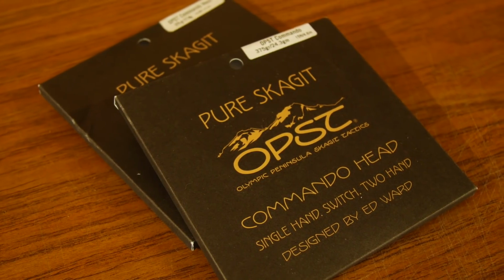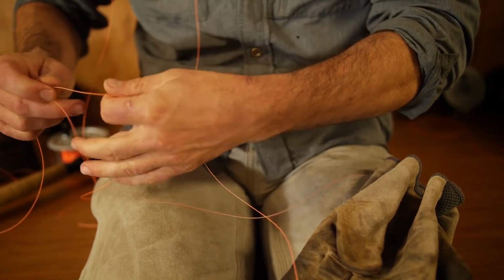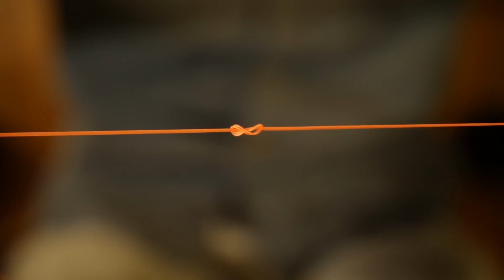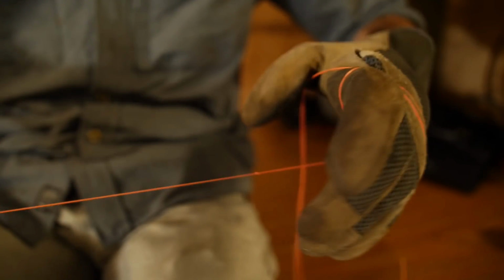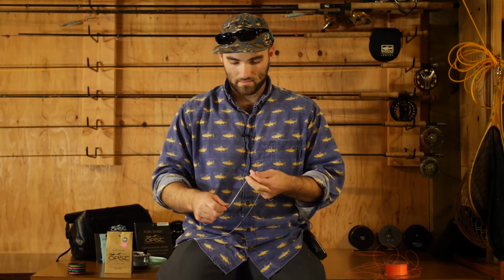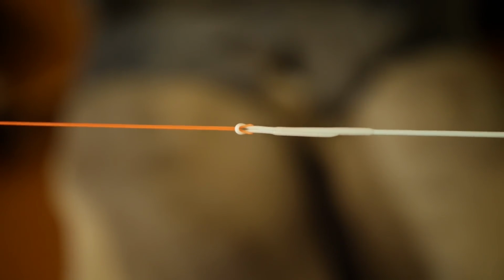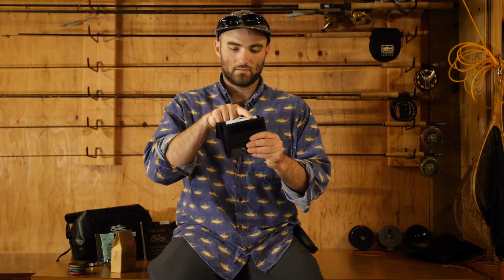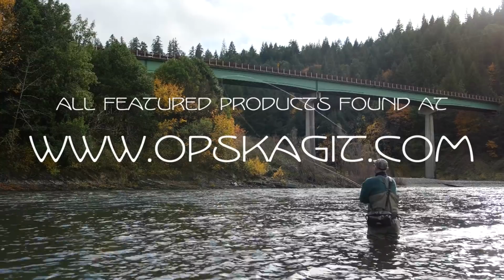How to Set Up a Commando Head System - OPST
This video teaches you how to set up a Commando Head, from backing to leader. The key step is tying the two double surgeon's loop knots on either end of the Lazar Line and in the backing. Other than that it's mainly loop to loop connections. opskagit.com.